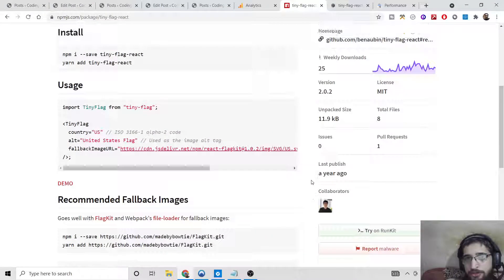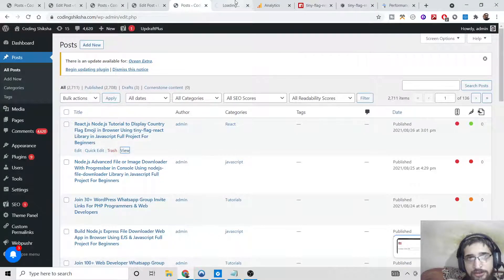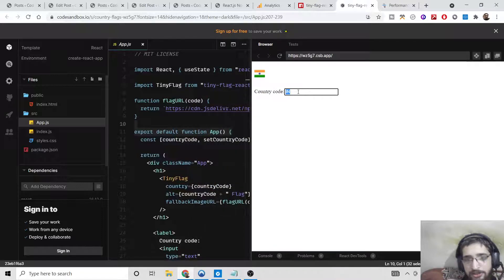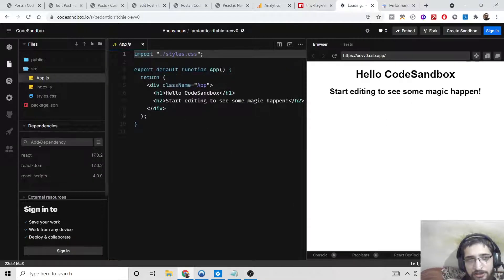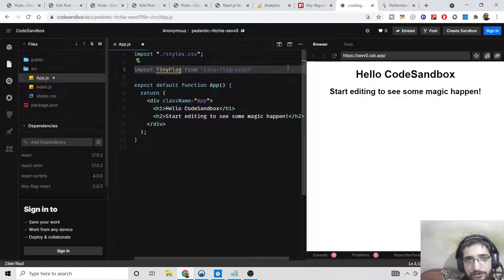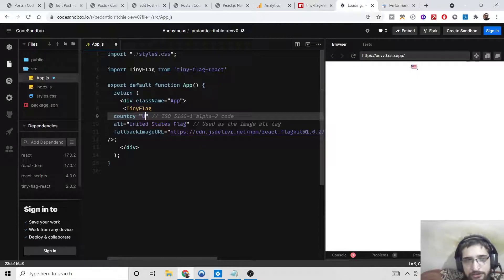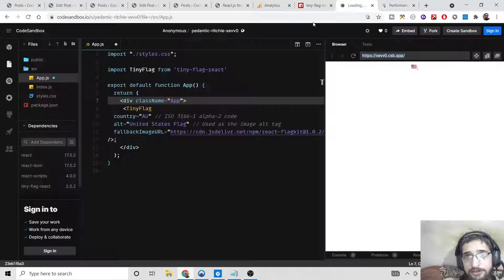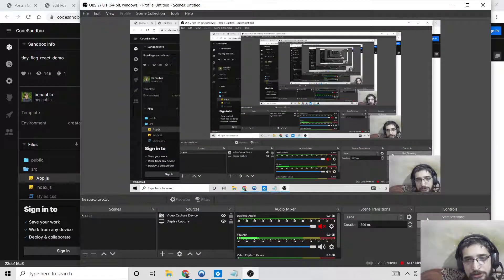React.js Node.js Tutorial to Display Country Flag Emoji in Browser Using tiny-flag-react Library